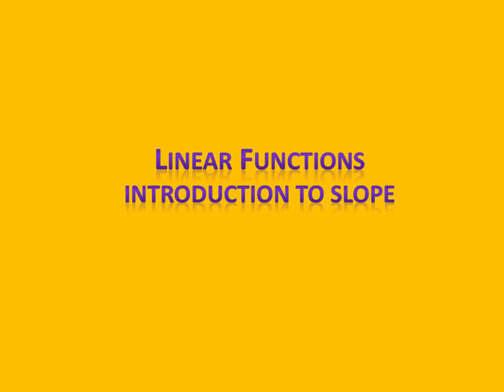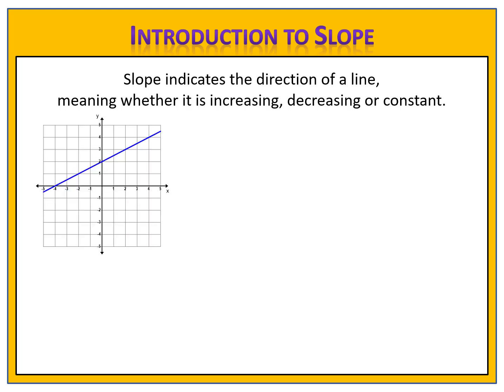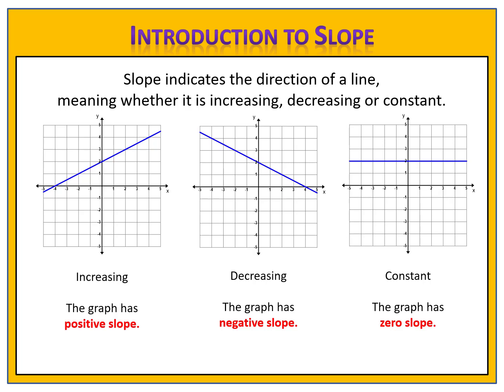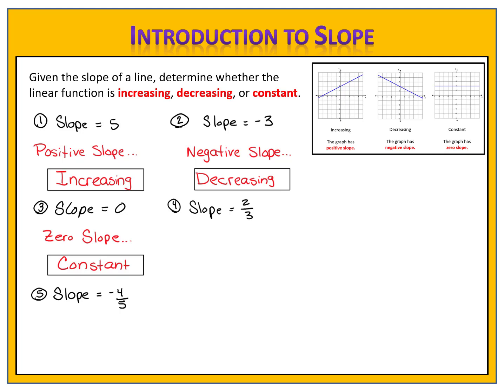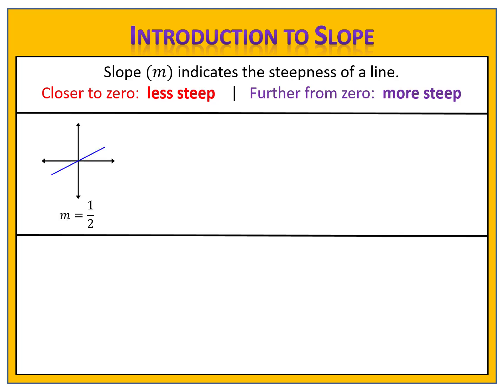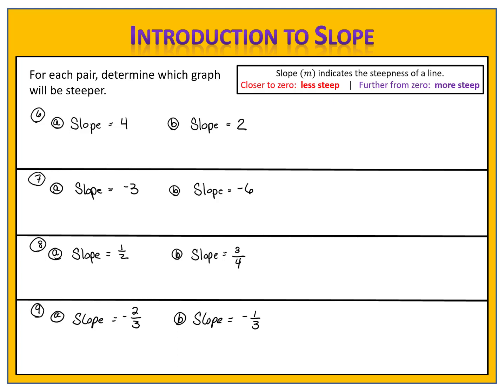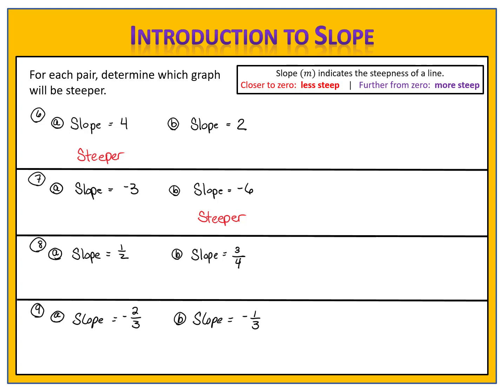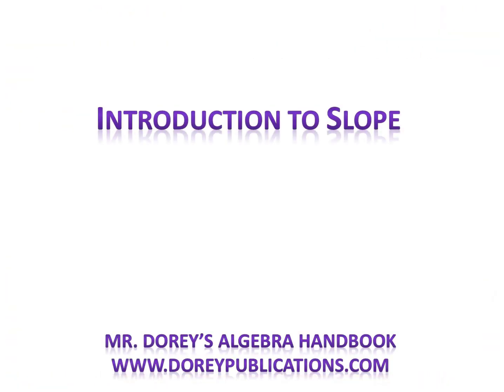Linear Functions: Introduction to Slope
An introduction to slope.  Learn more in Mr. Dorey's Algebra Handbook